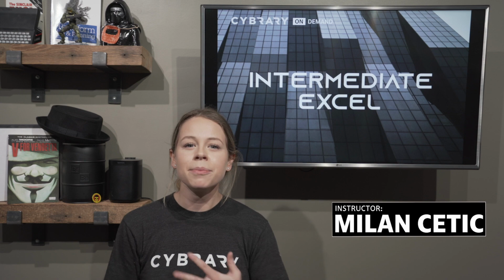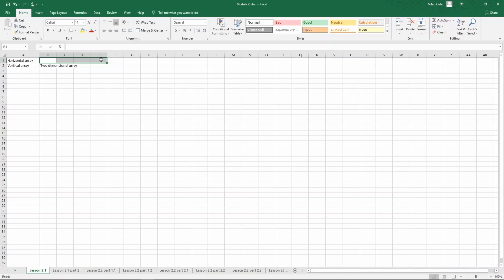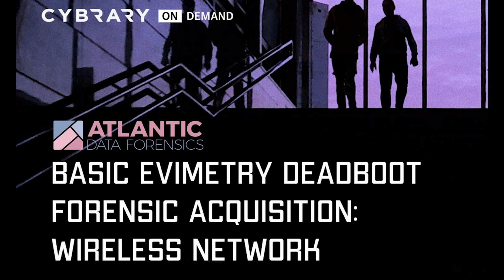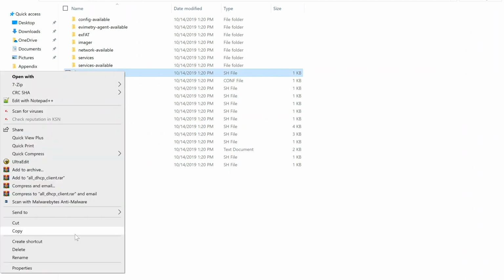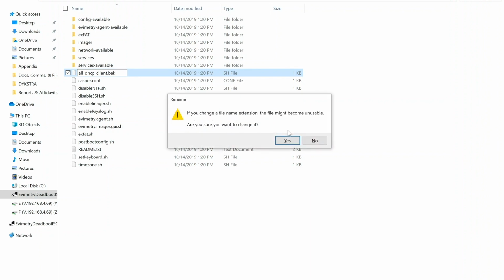Alive and Well | Cybrary Week In Review | Week of 11/04/19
In this show, we will be taking you through the new weekly updates that Cybrary has to offer. We will be giving you an overview of our newest courses featuring the instructor and the difficulty level of each course. We will also be highlighting new features that will be rolling out on the Cybrary website.

New Courses Mentioned

Basic Evimetry Deadboot Forensic Acquisition: Wireless Network - Instructor - Brian Dykstra

Basic Evimetry Deadboot Forensic Aquisition: Wired and Local - Instructor - Brian Dykstra